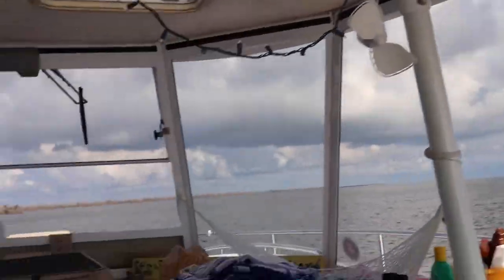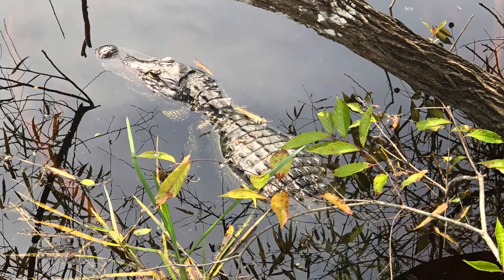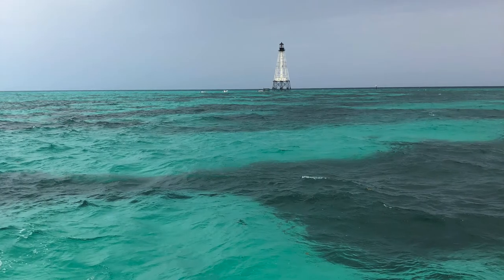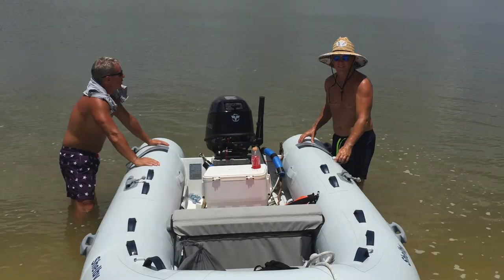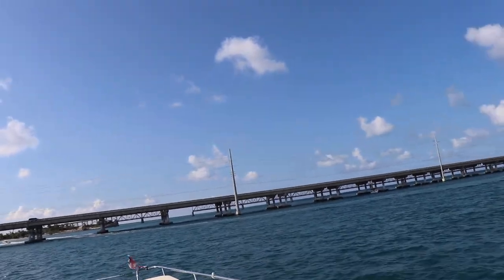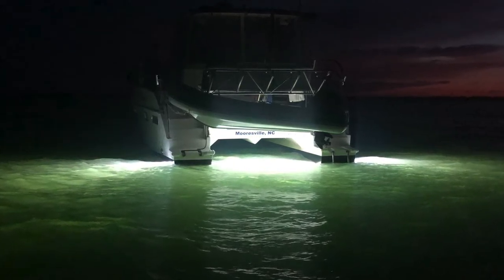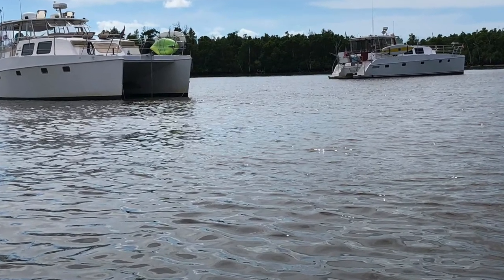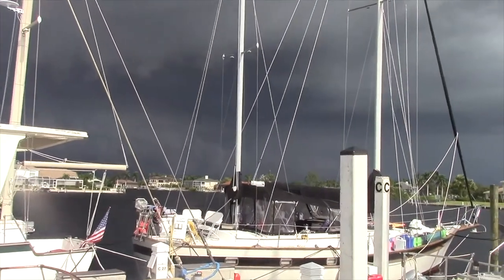Summer Cruising Episode12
June, July, August Summer Cruising in South Florida and the Florida Keys.